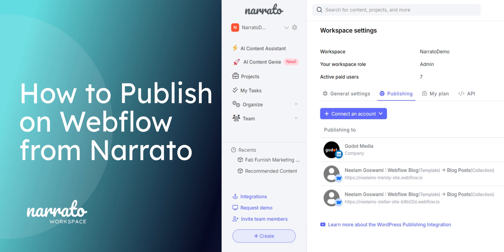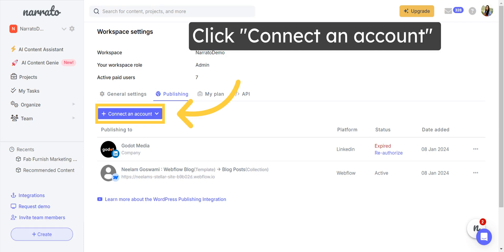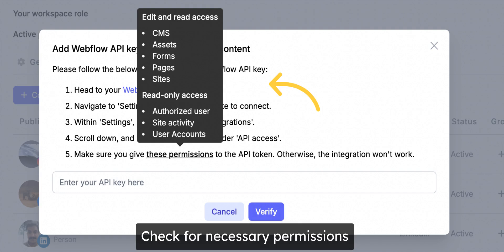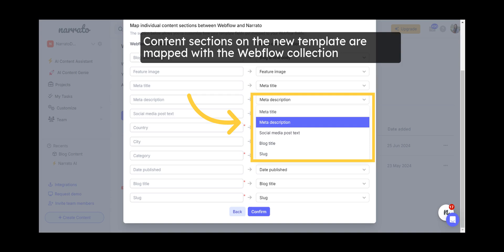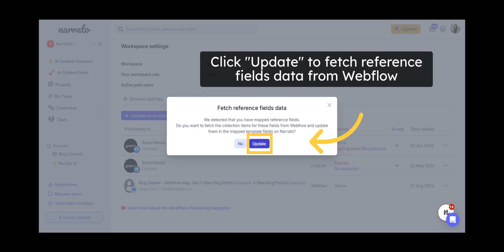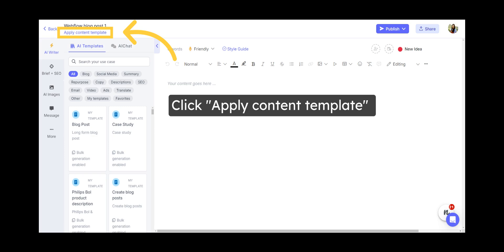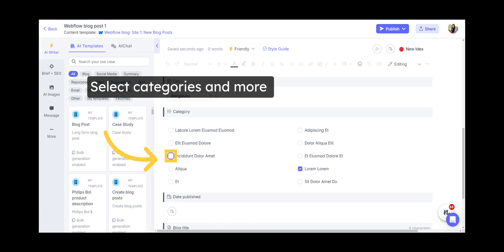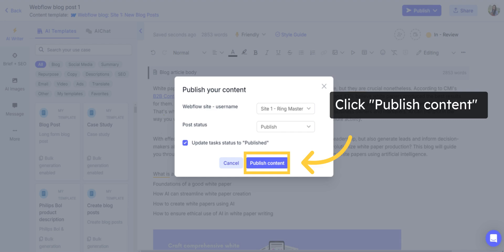How to Publish Content to Webflow from Narrato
In this helpful video tutorial, we'll show you how to seamlessly publish your amazing content to Webflow from Narrato. Join us as we walk you through the step-by-step process to streamline your publishing process effortlessly. Webflow is a widely popular CMS that individuals and businesses use to build and manage their sites. Whether you want to publish content to your blog or website, Webflow publishing automation can save you tons of time in your content creation and marketing efforts. So, let's dive in and make your content shine on Webflow!